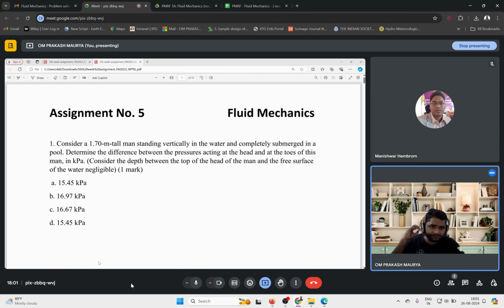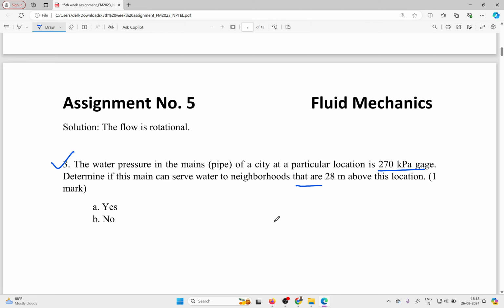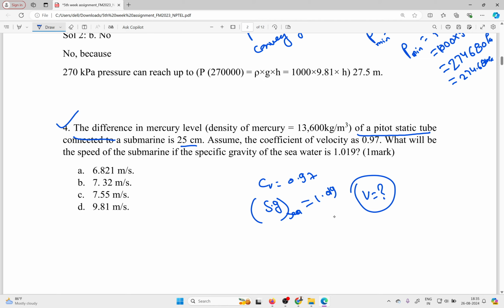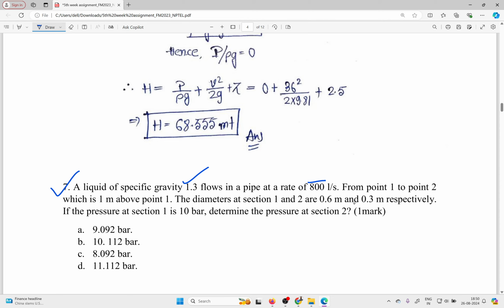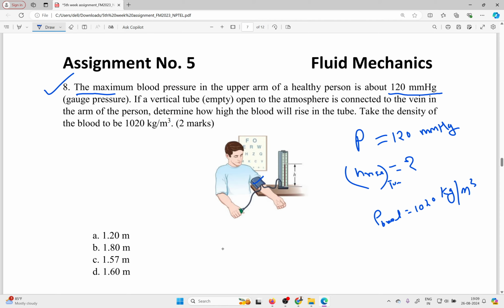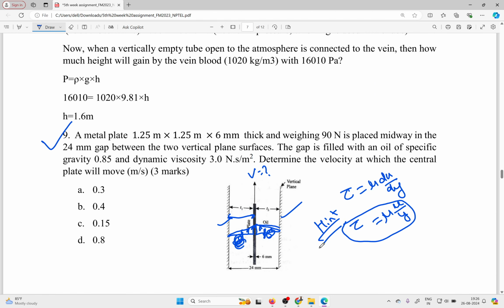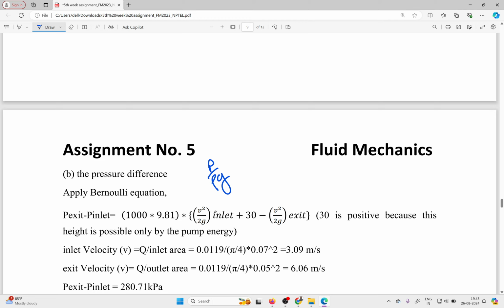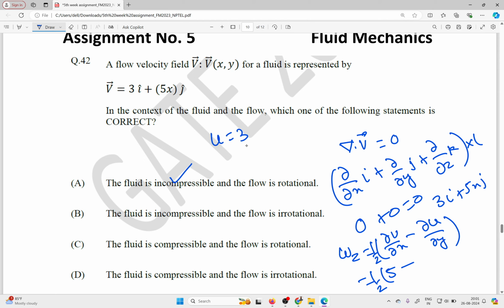Week 5: Fluid Mechanics 2024 PMRF Live TA session